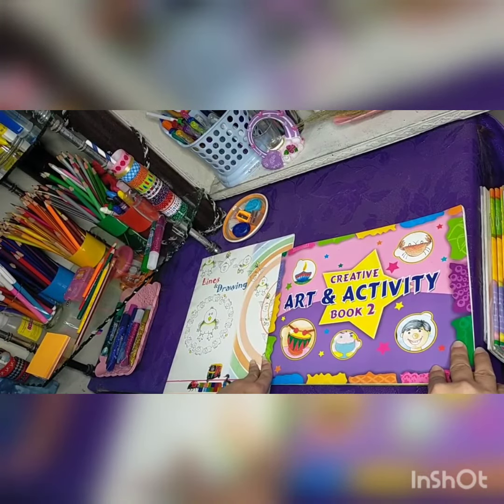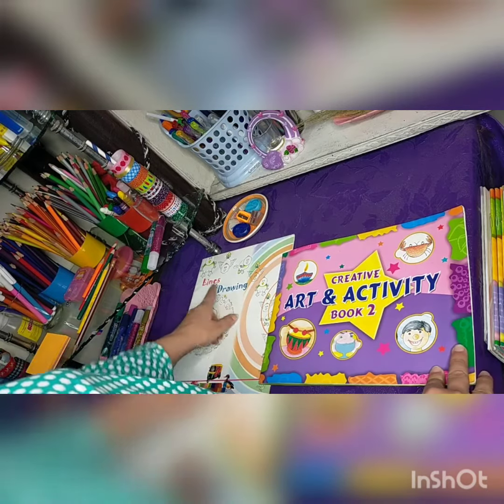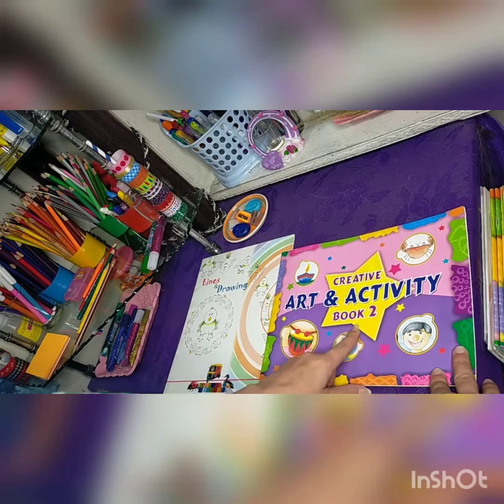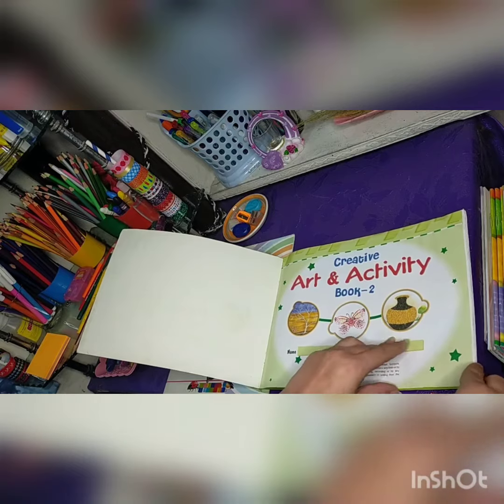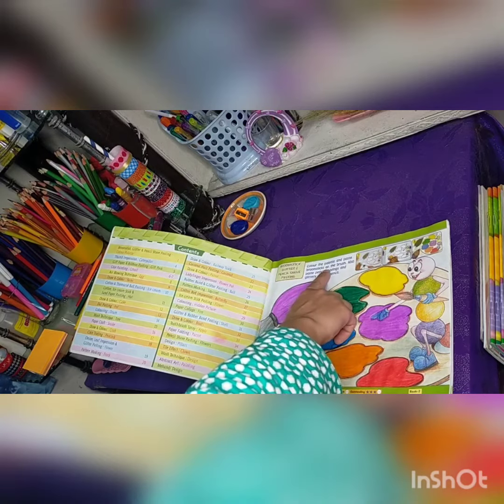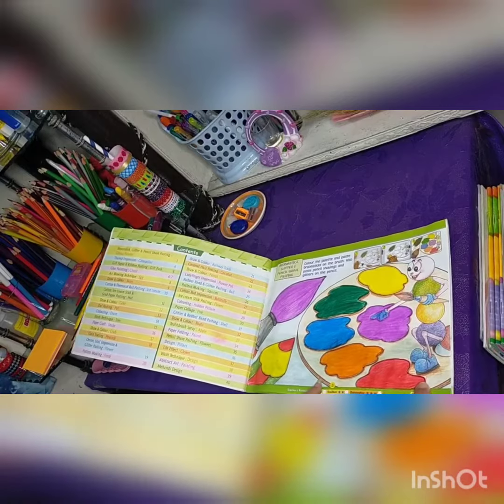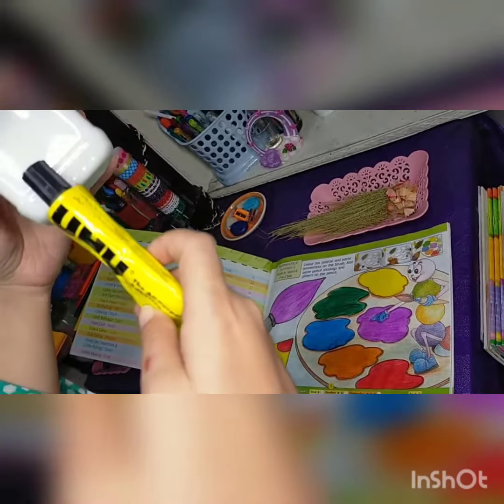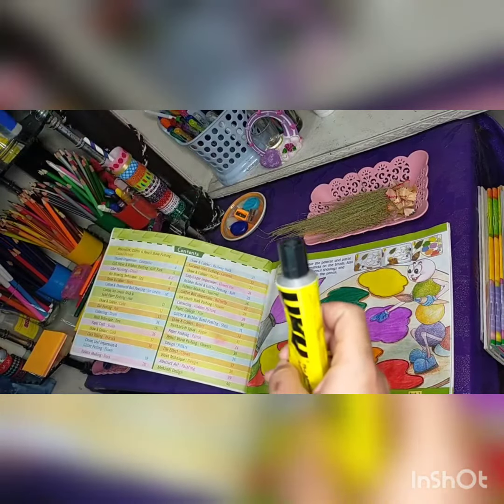Art & Activity Book 2 (page no 3